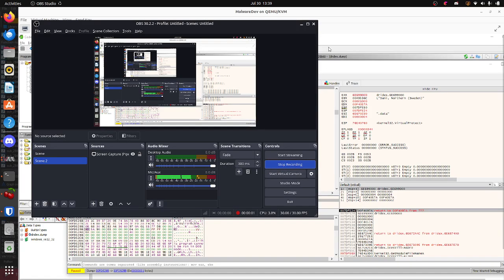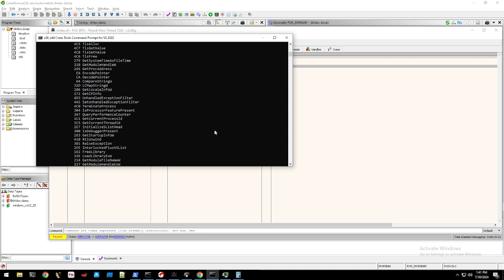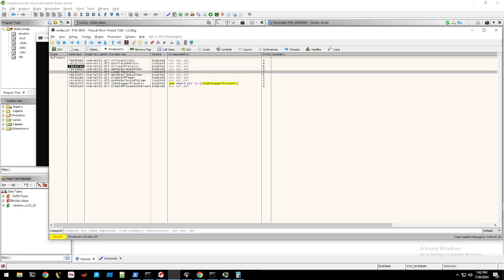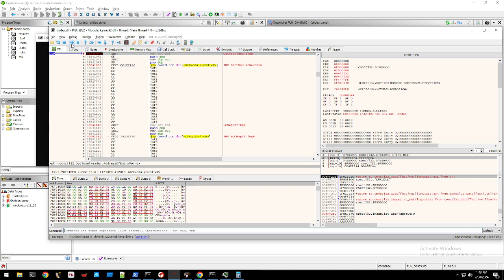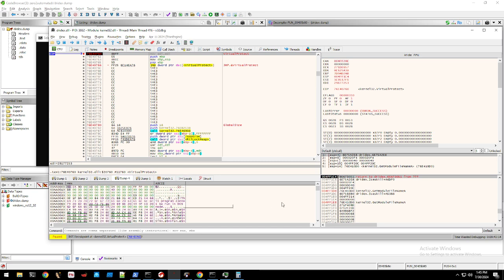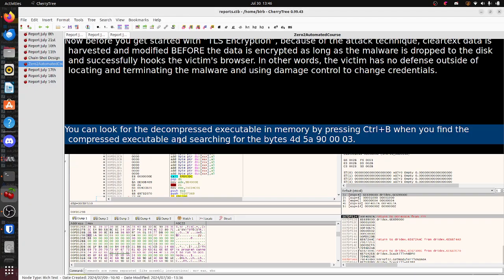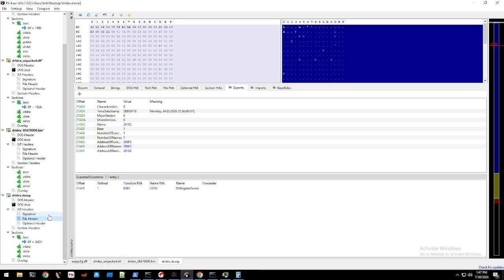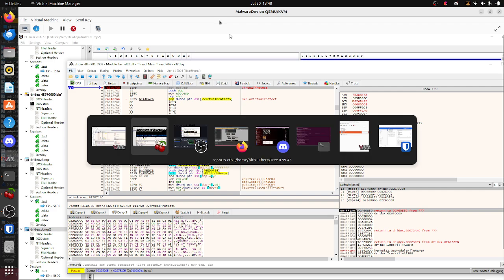Reverse Engineering Part 1: Finding unpacked/decompressed Dridex from Zero2Automated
This is a useful tip in power-user usage of x32/x64dbg in finding the unpacked and decompressed executable in Dridex samples from Zero2Automated. I am using techniques (developer tools) that the author didn't cover that will be really helpful in Chapter 3 for Anti-Analysis Mechanisms. This is useful for black box dynamic analysis of payloads as well

0:00-0:55 Memory Dump Search Feature to find the MZ Header, Ctrl+B
0:56-3:07 Using dumpbin developer tool to dump the Import Address Table to find places to put breakpoints on, specifically what I found in the IAT and
3:08 Why breakpoints on GetProcAddress, GetModuleHandleA/Ex/W, and LoadLibraryA is important for black box analysis of payloads
5:20 Breakpoint on first VirtualProtect call, memory management setting 0x40 (RWX) and three VirtualAllocs then multiple VirtualProtects
6:15 Following the dump of the compressed executable in Dridex, searching for the decompressed executable with Ctrl+B in this memory region
6:55 Locating the decompressed Dridex stage mapped into memory and dumping it
8:00 Checking that the unpacked/decompressed Dridex stage is correct